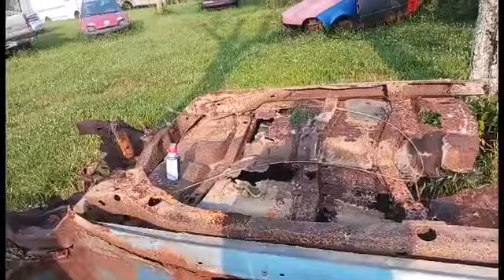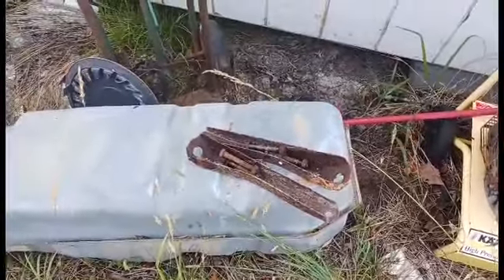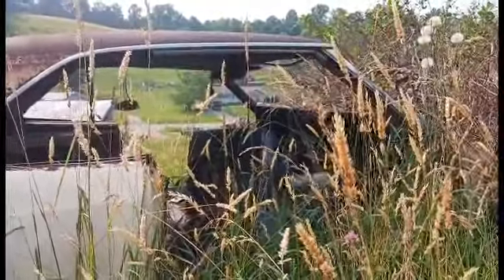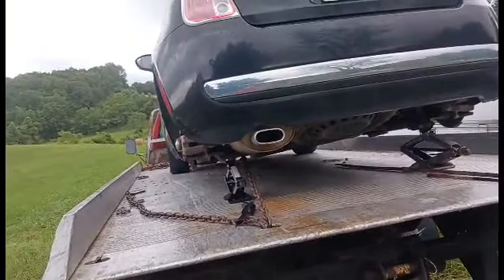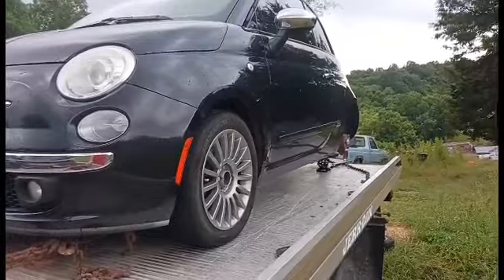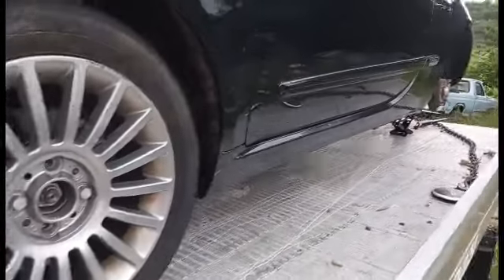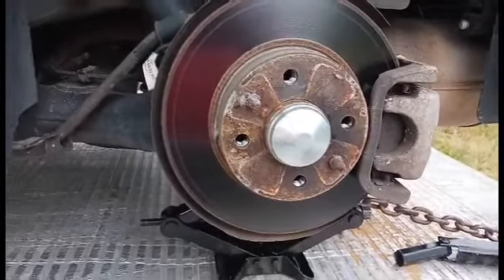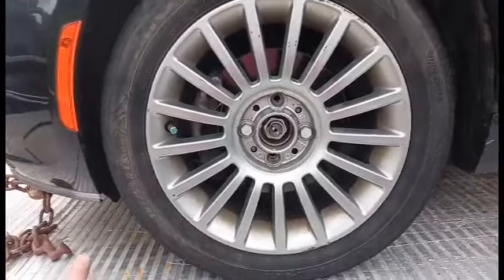June 21, 2023 fiat 500